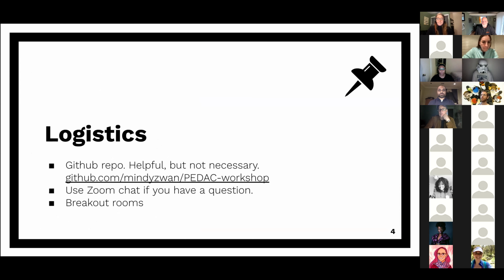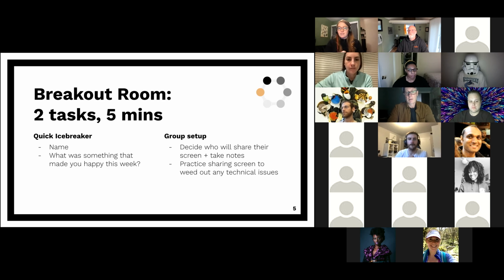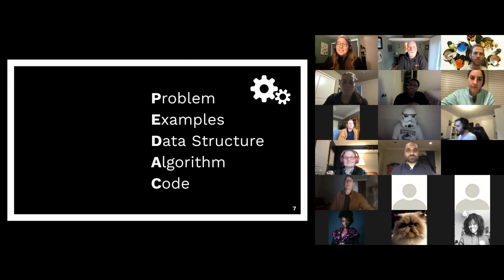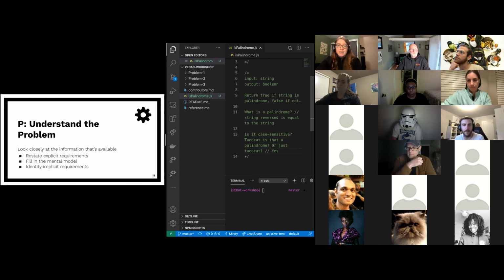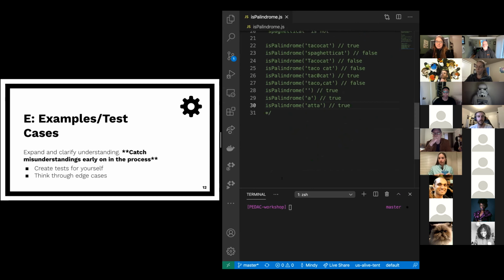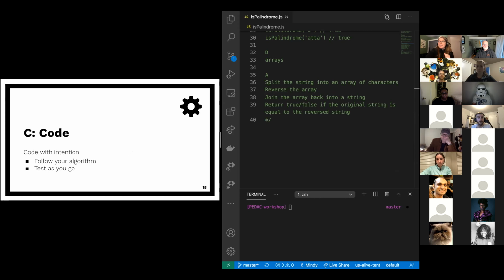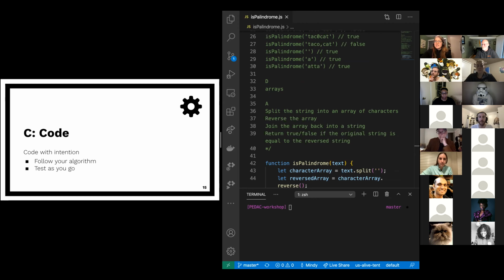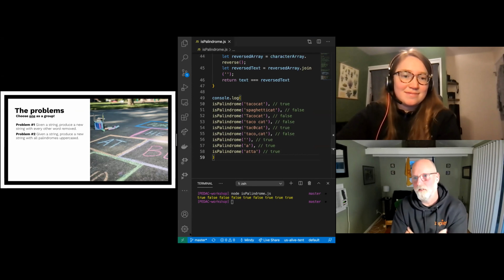PEDAC: A Problem-Solving Approach with Mindy Zwanziger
Mindy Zwanziger, software engineer at New Relic, talks us through the problem solving framework, PEDAC. This is an interactive session where we put people in breakout rooms a couple of times, so if you watch you’ll get “bonus” footage of Andrew & Mindy chatting 😅

chat transcript

17:06:18 From Andrew (he/him/his)
17:09:23 From Andrew (he/him/his) : Instructions for the room
17:12:03 From Andrew (he/him/his)
17:27:39  From Lennie Cottrell : (‘Tac’ + “racecar” + “cat’)
17:40:10 From Andrew (he/him/his) : Breakout room instructions
17:40:47 From Andrew (he/him/his)
17:56:32  From Ben Perrault : Problem (given)
Given a string produce a new string with every other word removed

Problem:
Understand and restate

Input: string
Output: string (shorter than input string)

Explicit requirements:
Return a new string
Returned string has some elements removed

Implicit & questions
Can we mutate the original string, or should we return a new string?
Does it have to be a valid word?
What is a word?
Are numbers a word?
Do we maintain punctuation?
Which word is “every other”? Second word

Mental model
Receive a string, work through it, when I see whitespace, remove a word

Examples

removeWords(“here in the breakout room”) // “here the room”
removeWords(“”) // “”
removeWords(“hello”) // “hello”
removeWords(“are we counting, punctuation?”) // “are counting,”
removeWords(“hello 5 world”) // “hello 5” (numbers aren’t words)

Data structures
arrays
17:56:38  From Rachael McBride : We just started coding when we had to return, but this is what we got for problem #1...
17:56:47  From Tyler Farris : Only got to the writing the algorithm for the first problem
17:56:49  From Tyler Farris : p)
    input(string), output(string with every other word removed)

    questions or assumptions:
        first word is left alone
        does punctuation matter // false
        does non alphabetical characters matter // false

D) array

A)
    first split the string into an array of words, identify the odd indexes and remove them from the array and then return the reassembled string.
17:57:09  From Rachael McBride : # PROBLEM

# input: string
# output: new string with every other word removed

# Questions for interviewer
# Do you skip over the items starting at index 0 or starting at index 1?
# What happens if you get an empty string?
# What is a word? What counts as a word?
# If there's only one word, is this valid input? Do you return that word or nothing?

17:57:14  From Rachael McBride : # explicit:
# -keep items starting from index 0; start skipping at index 1
# -a word is delimited by a white space
# -any character can count as a word (i.e. '!' as a word)
# -if the input is only one word, return the word

# EXAMPLES / TEST CASES
p remove_every_other_word('I am at home') == "I at"
p remove_every_other_word('My name is Rachael McBride') == "My is McBride"
p remove_every_other_word('') == ''
p remove_every_other_word("The number is 3") == "The is"
p remove_every_other_word("My, name, is") == "My, is"
p remove_every_other_word("Bob") == "Bob"
17:57:14  From Kris Ingva : Given a string, produce a new string with every other word removed

P
input: string
output: string

E
removed_words(str) == str_removed
removed_words("word") == "word"
removed_words("hello world") == "hello"
removed_words("Given a string produce a new string") == "Given string a string"
removed_words("") == ""
removed_words("I have 2 dogs") == "I 2"

D
Array

A
Initialize results array as empty
Split the input string into a word array
Iterate through with index
If index is even or 0, add it to results array
Return results array

17:57:19  From Rachael McBride : # DATA STRUCTURE
# Array

# ALGORITHM
# -initialize a new array
# -split our string into an array of words
# -iterate over the array and put every other word into the new array
# -return the new array with the words joined together into a string

# CODE
18:04:19  From Zenzi Ali : I’m also curious what is considered a ‘Library’ in your PEDAC process.
18:05:36  From Zenzi Ali : Thanks
18:06:56  From Dee Downs : Thank you. Loved this
18:07:00  From Rachael McBride : Thanks so much, Mindy for presenting and Andrew for hosting!